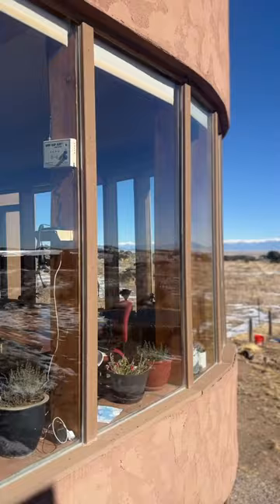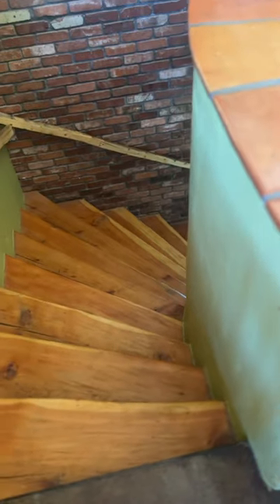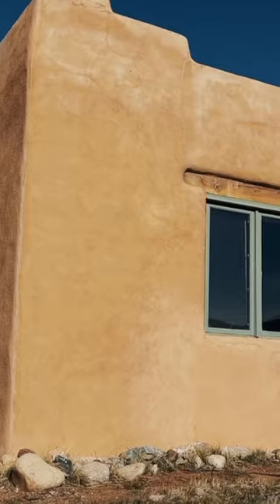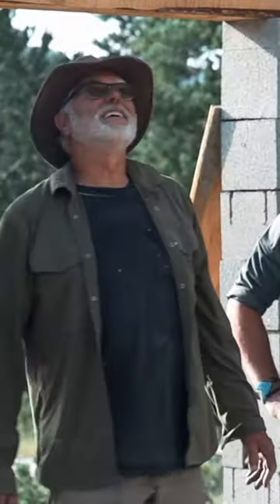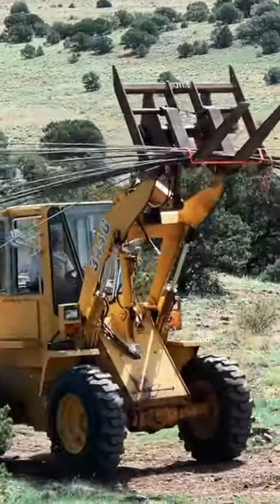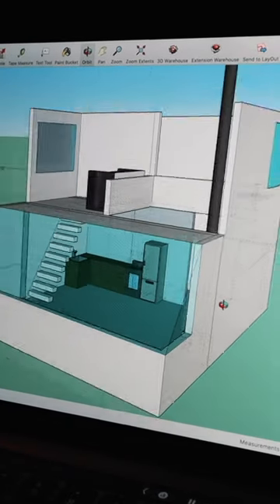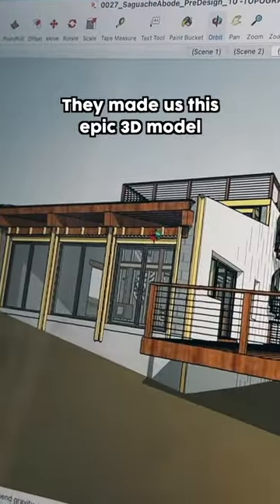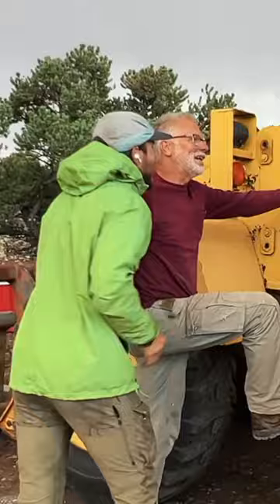Part 4 | Fauxdobe Home Building Technique by James & Doreen